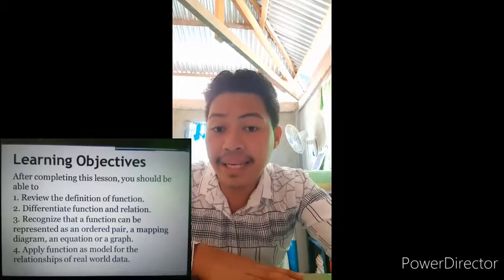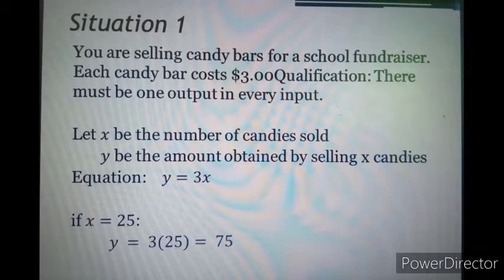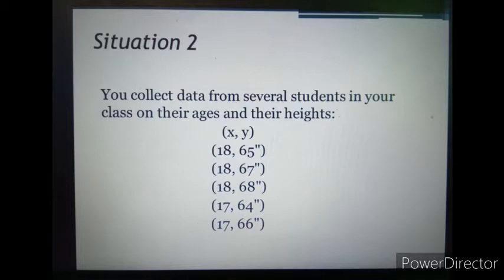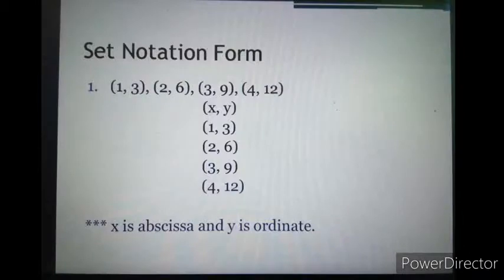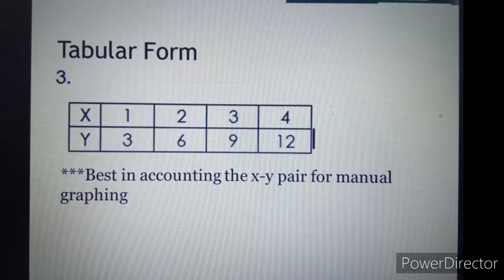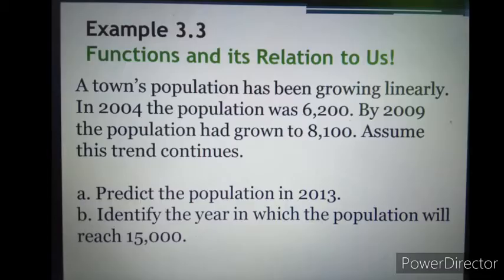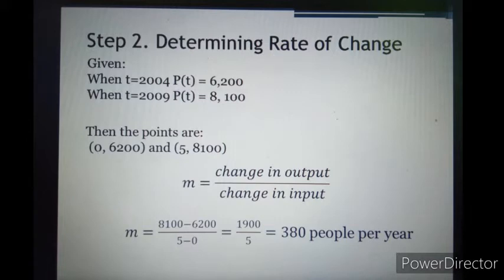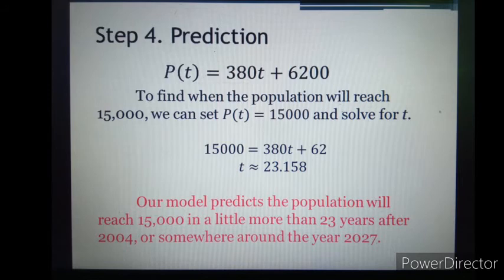Functions as Model